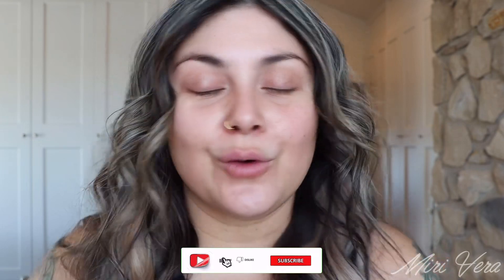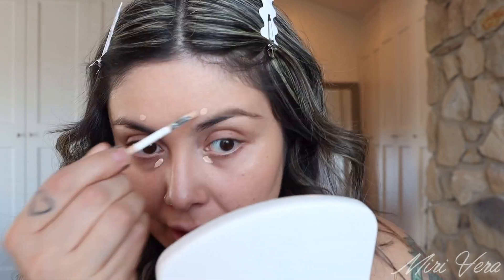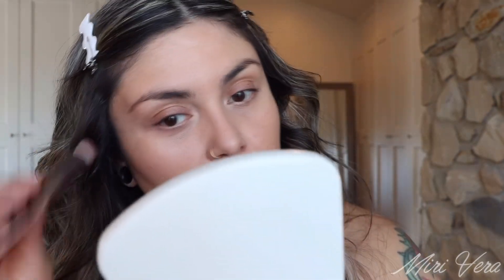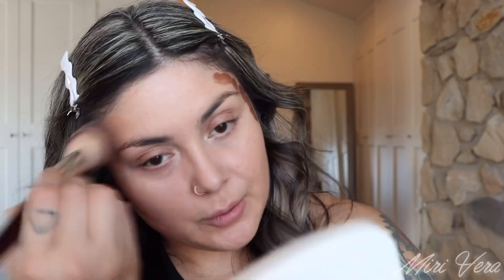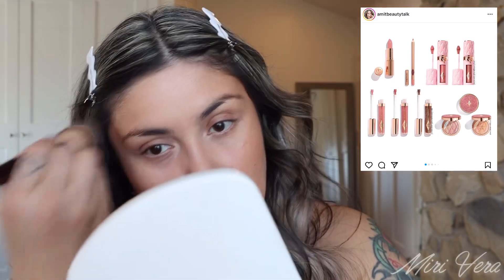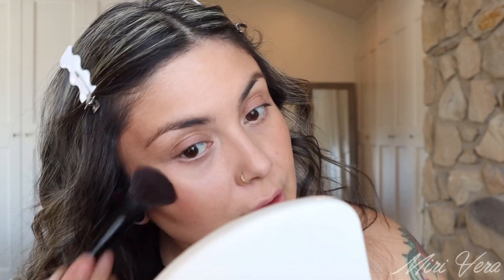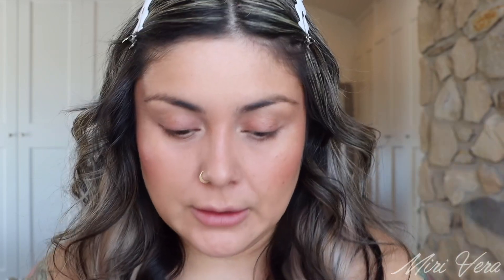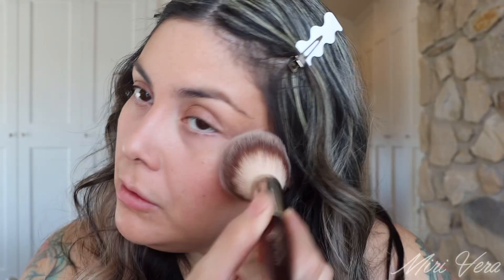Makeup Brands that keep giving us the same old ish 🤪 | we need more from you 🤨🤔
Skin type: normal with oily T zone
Foundation finish preference: natural
Age: 36

Hello my lovelies, happy Friday! Today’s video I talk about some brands that just keep giving us the same thing. I enjoy the quality of these brands I just feel a bit “bored” with what they’re giving 🙈 let me know if you agree and if I forgot a brand let me know in the comments 😊

Wet n Wild water primer
Hourglass primer
Fenty primer
Dior matte foundation
Surratt Dew Drops
Dior Forever concealer
Dior backstage concealer
Charlotte Tilbury contour wand
Charlotte Tilbury lip & cheek
Charlotte Tilbury pressed powder
NARS palettes
Tom Ford bronzer
Chanel duo blush
Charlotte Tilbury lip cheat
Dior addict lip tint